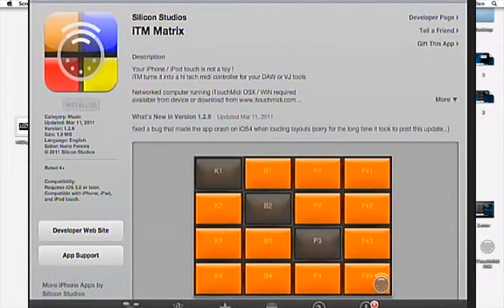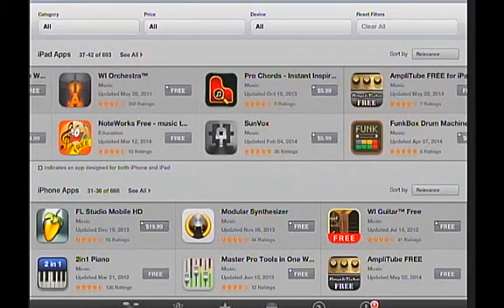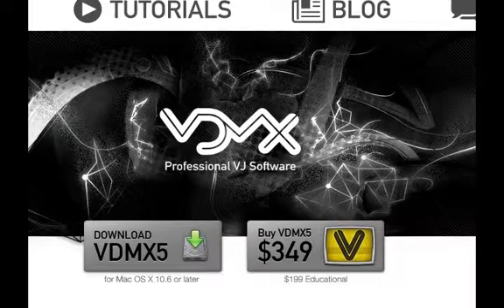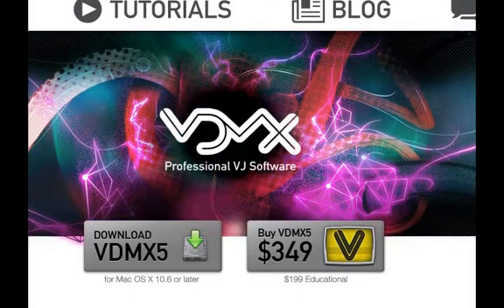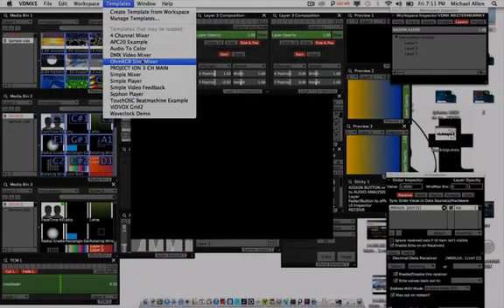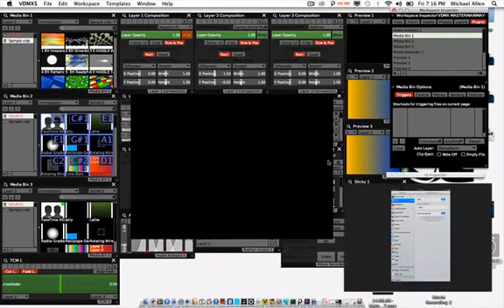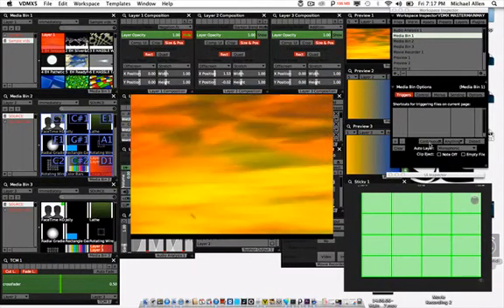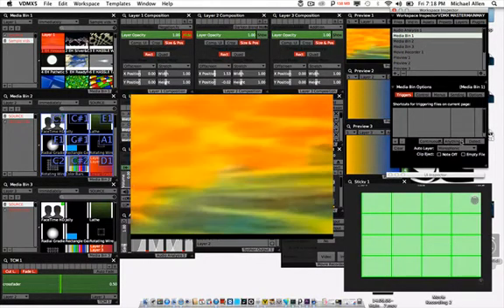iphone MIDI to control VDMX uploader mov